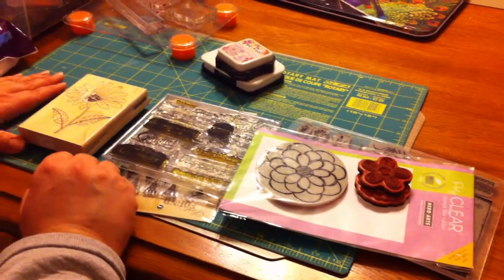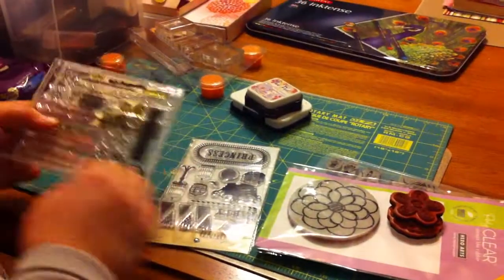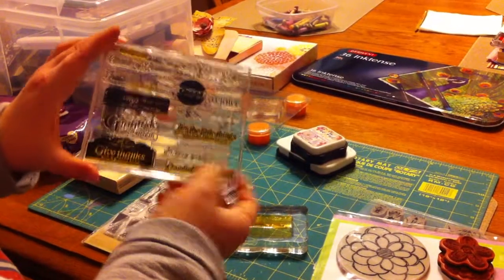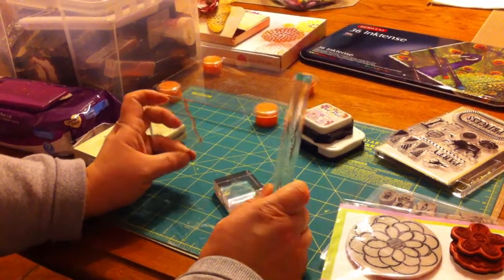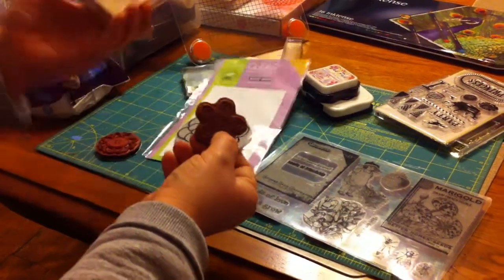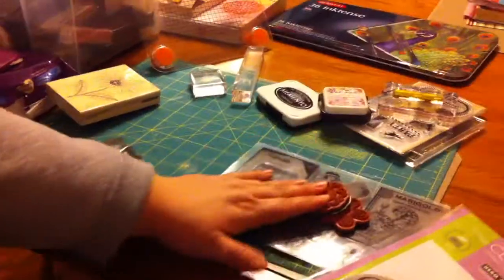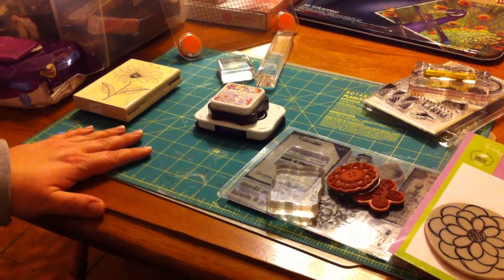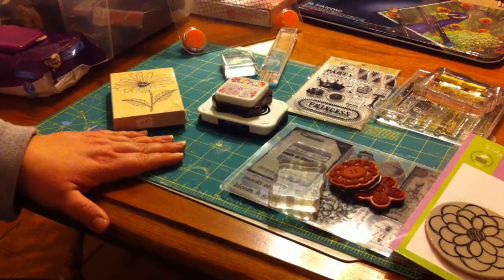Stamps 101: The Basics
This video is the first in a series of videos regarding basic information on paper crafting.  This video will tell you the basics on what types of stamps are sold for your crafting and the benefits to each.  Our next video will be on ink pads and their use.